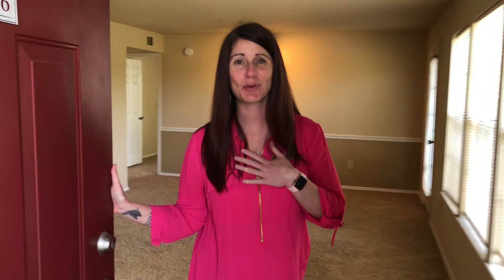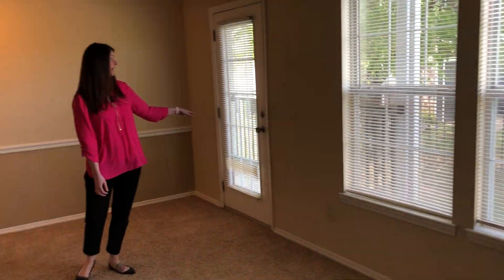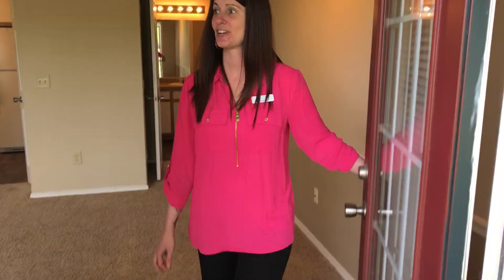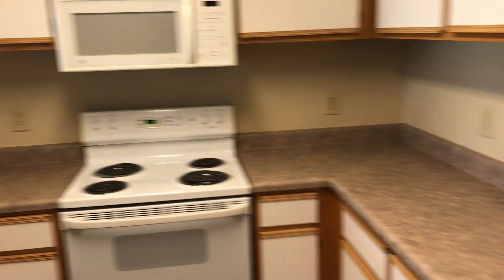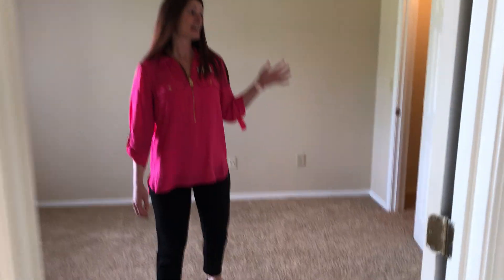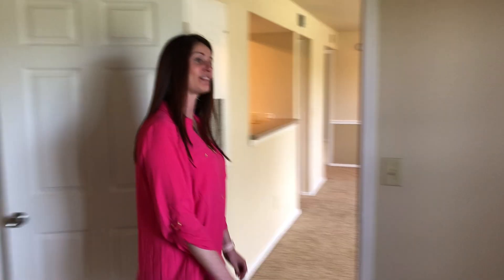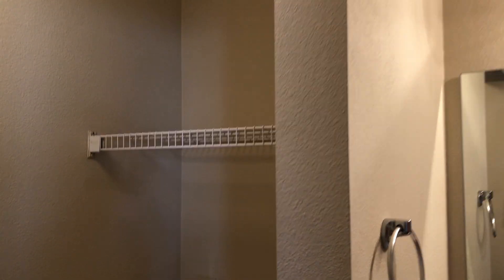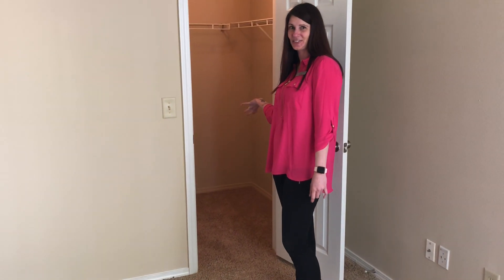The Villas at Bailey Ranch Located in Owasso, OK